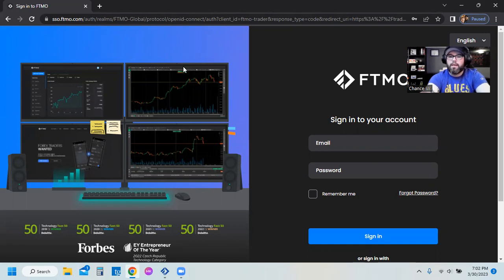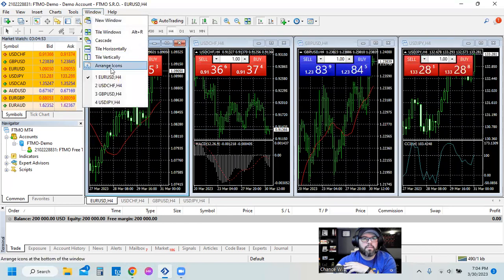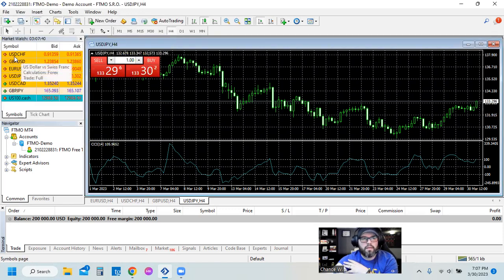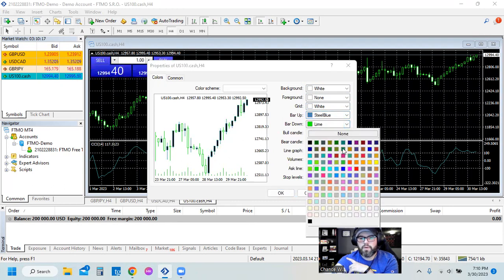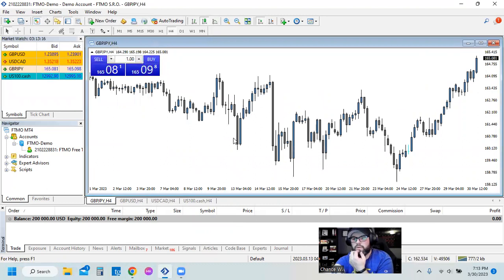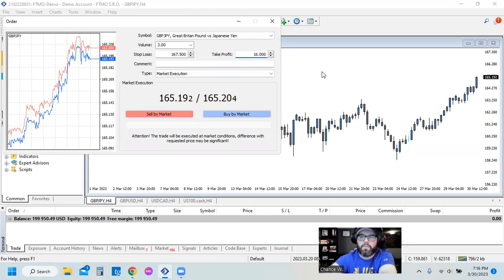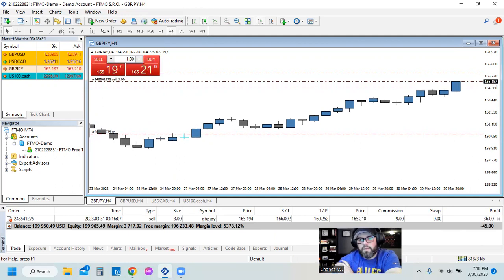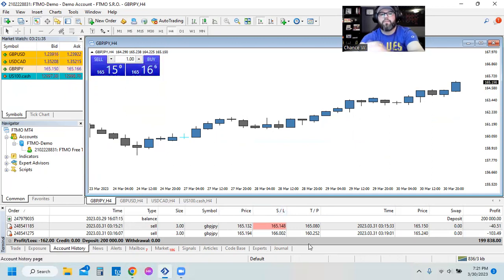VLOG Episode #5 - MT4 Desktop Tutorial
Hey everyone! I'm back with another video on how to use the desktop version of Metatrader 4 so you can start placing your trades! This is just the bare bones essential rundown for placing trades. There is a whole lot more to this program than what I show you. But this will give you the basic understanding of how to navigate the program. Enjoy and like always stay safe in the markets!!